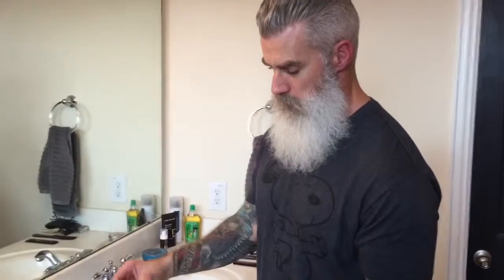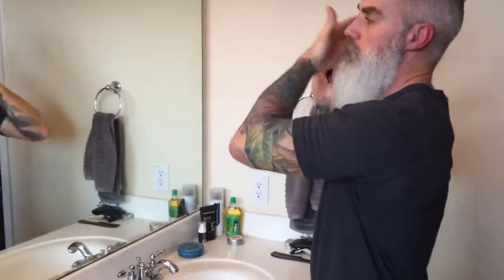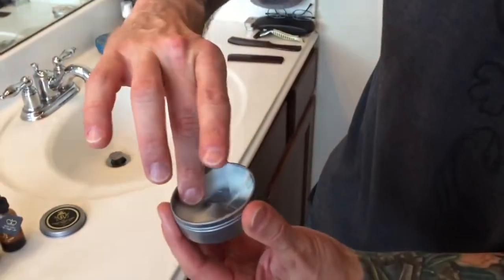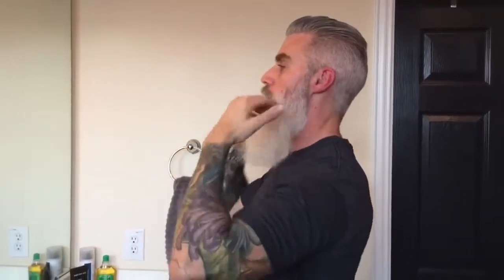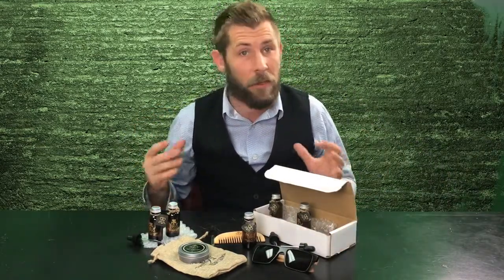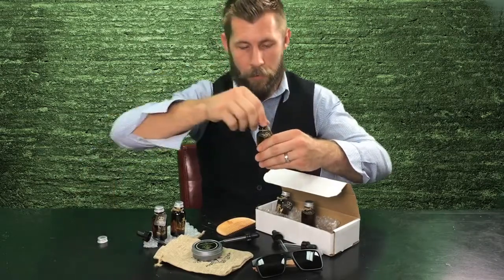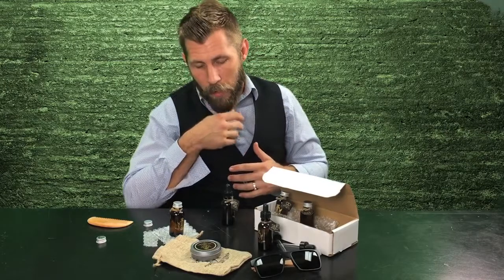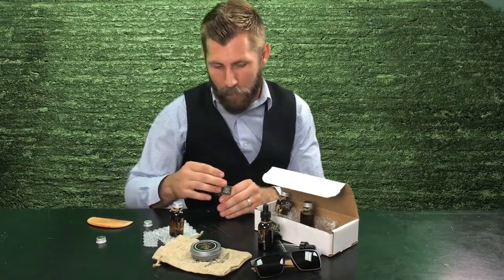Best Beard Conditioner Before And After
In this video we go over our best beard conditioners, how to apply them easily and why you should use beard conditioners with organic ingredients through out the day if you have facial hair.

This Amazon beard butter was also an Amazons Choice for months on end.

Watch the reviews of how to use beard conditioners by Royal Beard Club and how quality ingredients in beard conditioners make a huge difference

This beard conditioner for men has an incredible outdoorsy crisp pine scent. Royal Beard Butter

Read our blog post to find out more about the best beardconditeners and what the difference between them are

Fid our beard conditioner amazon Reviews at the bottom of this post

best beard conditioner 2019

If you are looking for the best beard products for growth check out our product selection on our website below.

have a healthy beard growth journey